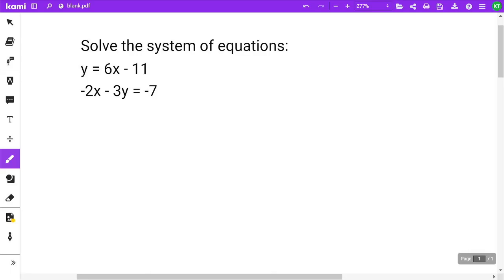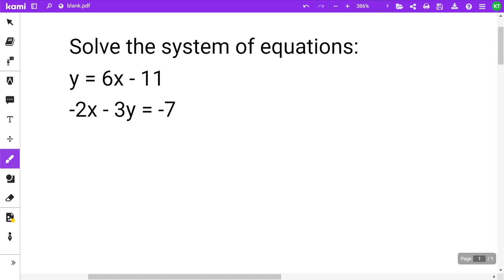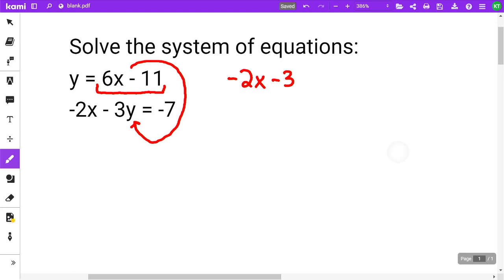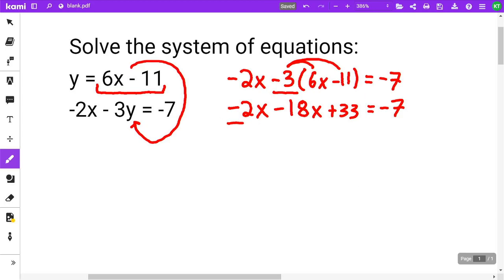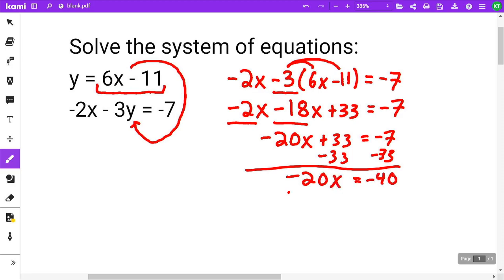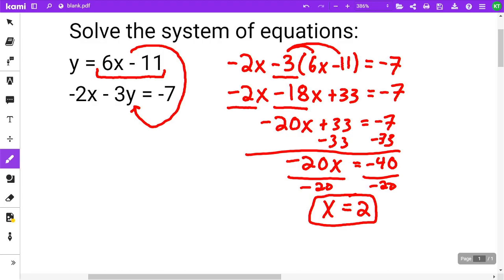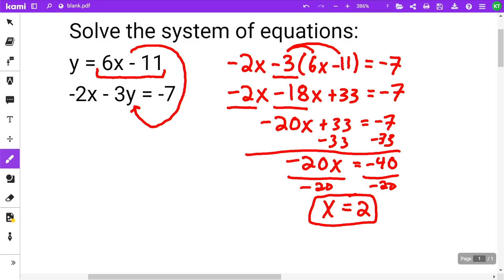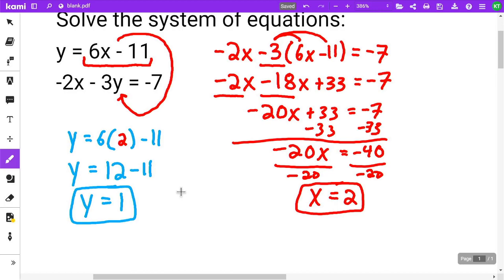Solving Systems of Equations with Substitution